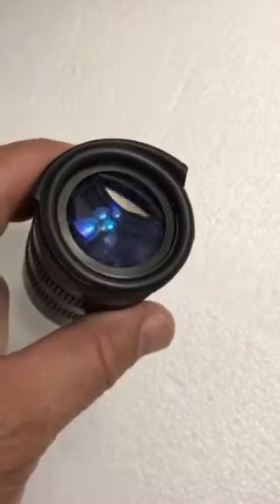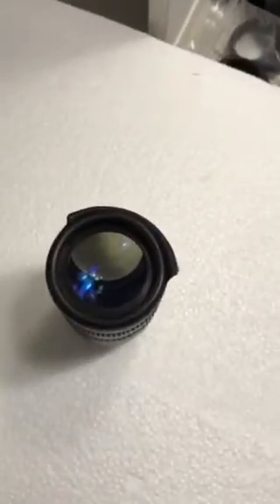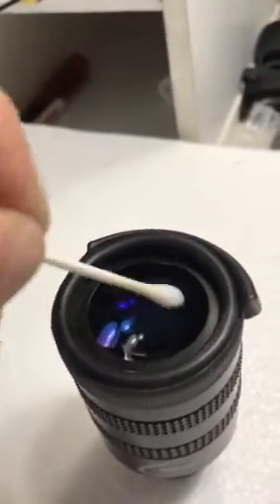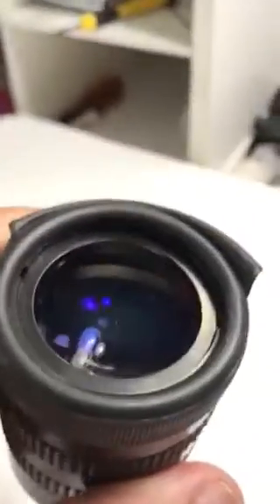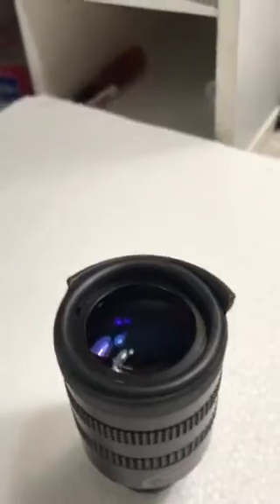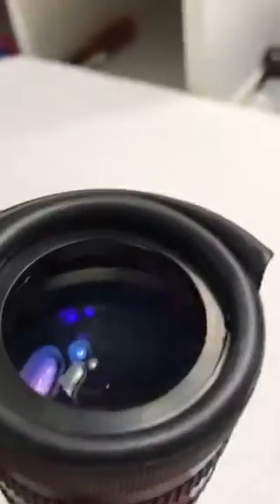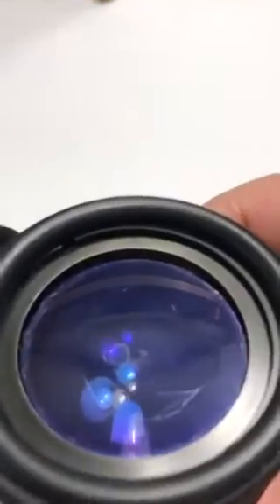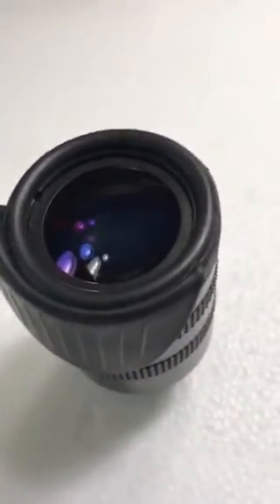Cleaning eyepiece lenses or prisms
Russ from Denkmeier Optical on cleaning coated lenses and prisms. This is what we use at Denkmeier. Just plain acetone from Home Depot. Good quality Q-tips and Swabs from Stoner Co. in Pennsylvania.